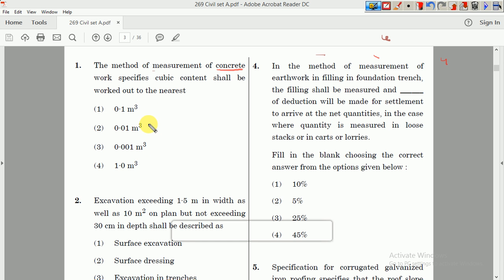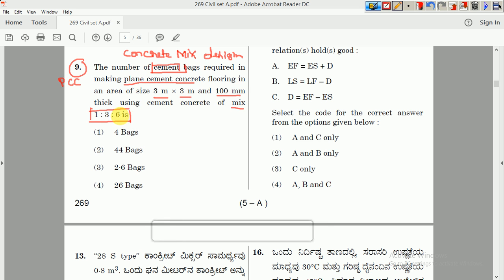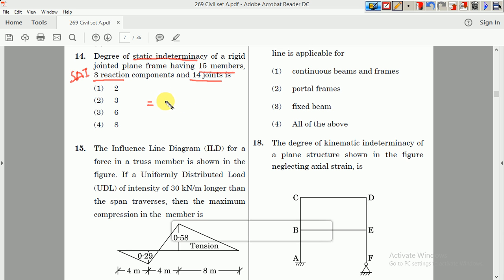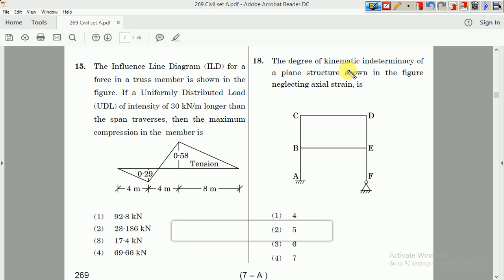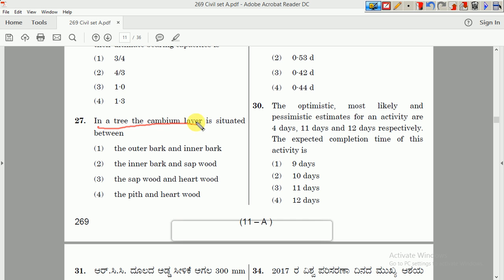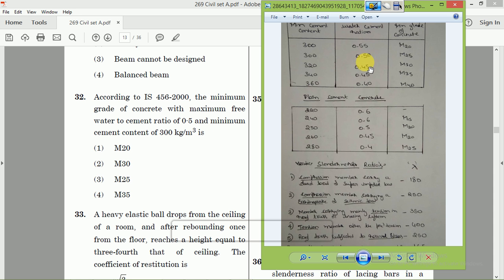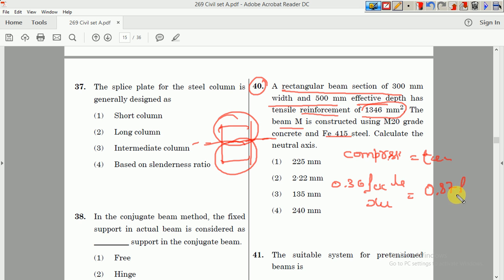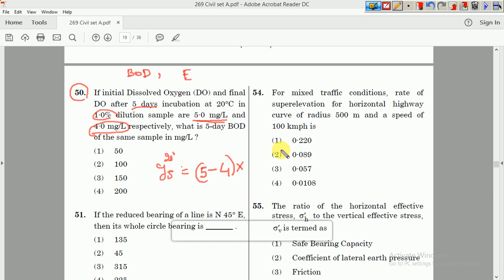KPSC Irrigation Civil Engineering (Assistant Engineer) question paper detailed analysis part 1